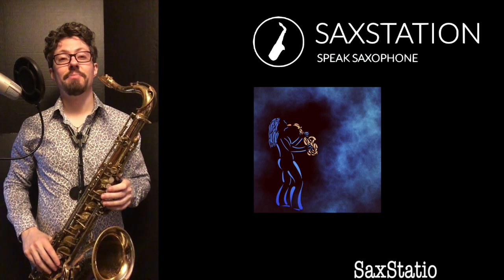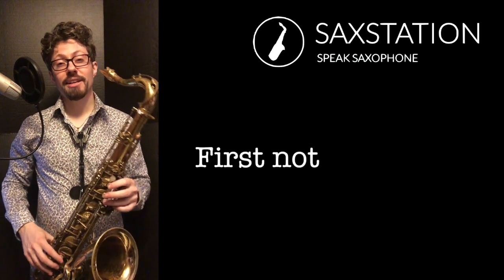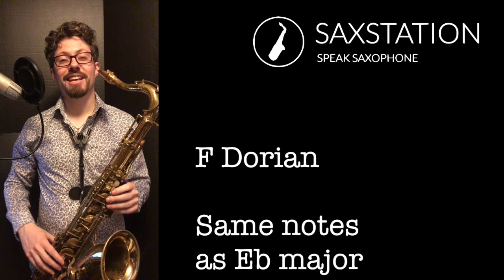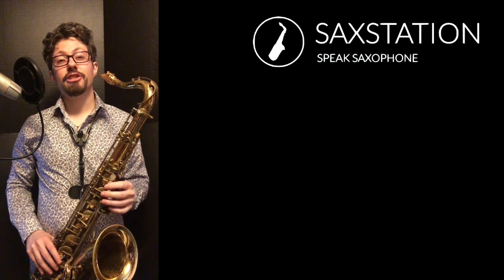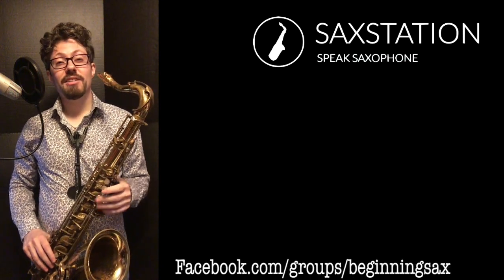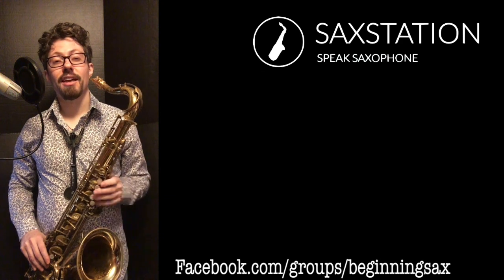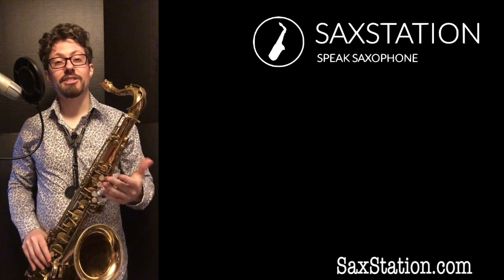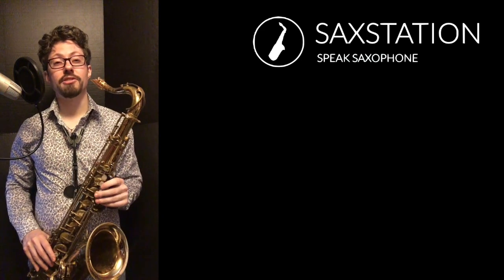How to Play The Sound of Silence on Tenor Sax - First Part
How to play The Sound of Silence on tenor sax. Sound of Silence by Paul Simon (Simon & Garfunkel)